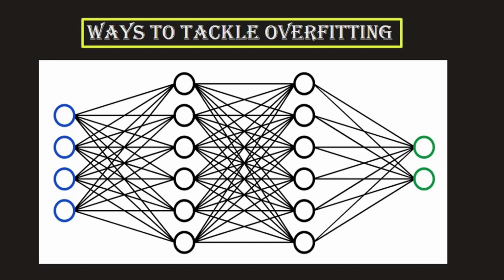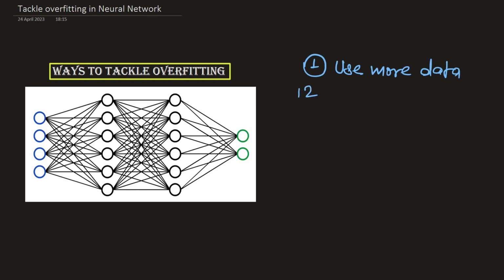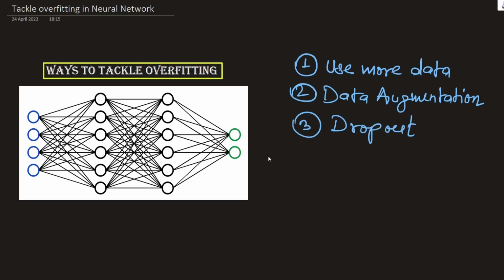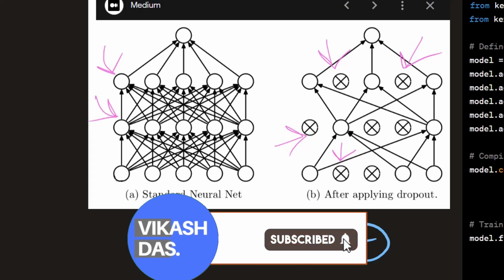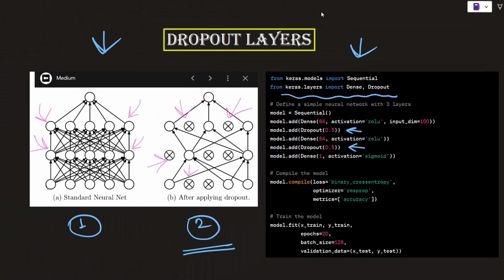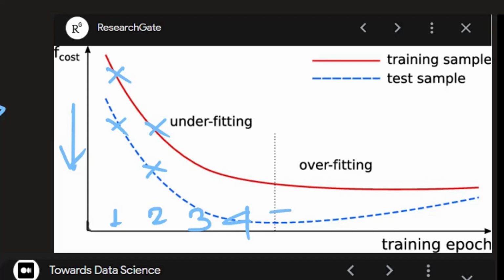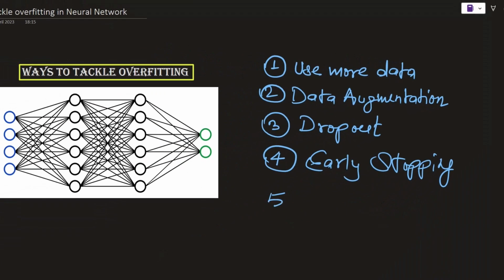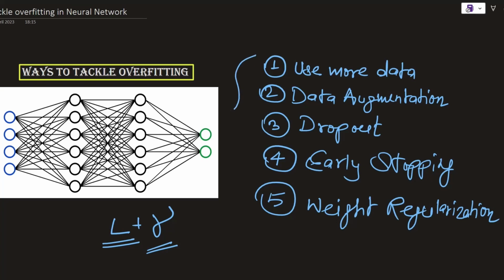Tackle Overfitting In Neural Network | Deep Learning Playlist